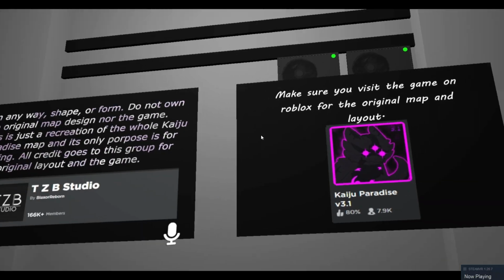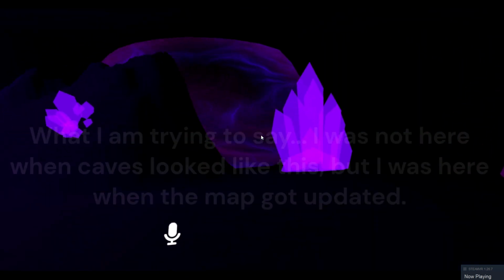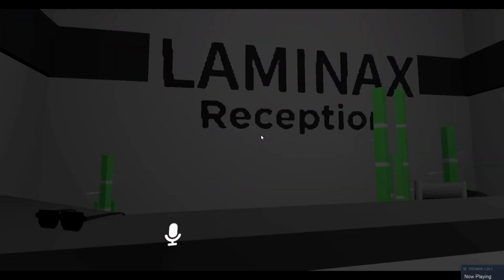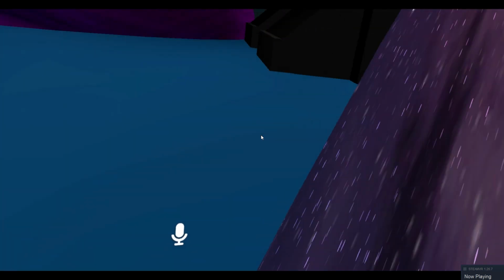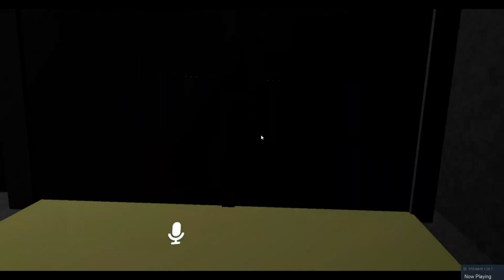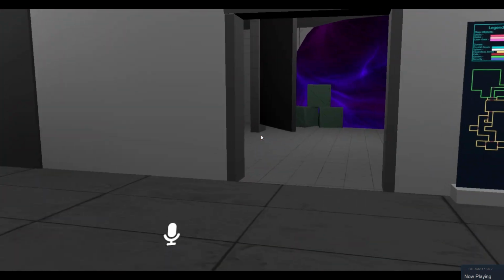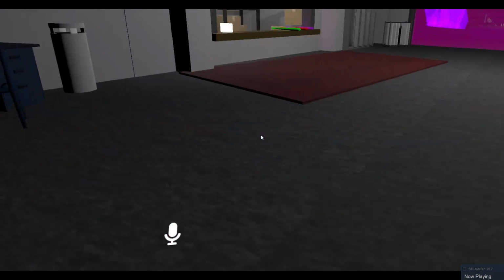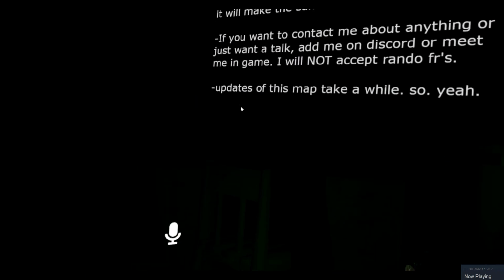Kaiju Paradise in Virtual Reality?? | Vrchat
this is just a little silly showcase I got time to make. the editing this time took 4 hours. mostly cut outs. but content anyways!

heads up, if you have low attention span, my content is not likely meant for you. Since, I am not the best editor in the world.

Music: Tetr.io Calm BGM OST, Rayman 2 OST and some Kaiju paradise music from Fishcracks.

yeah, this is content! have a wonderful Day!